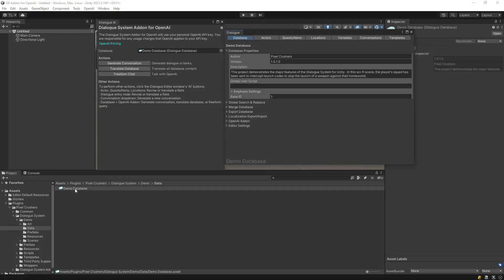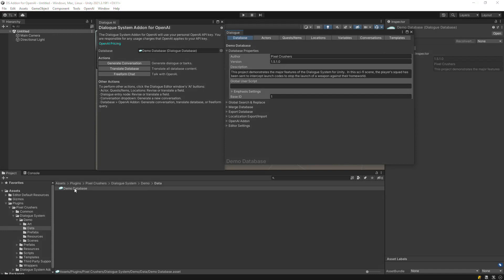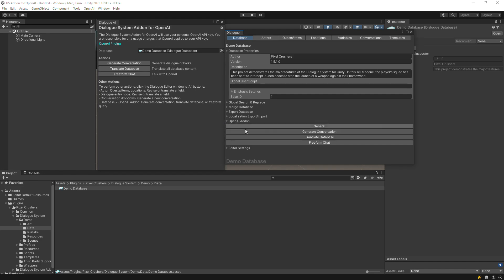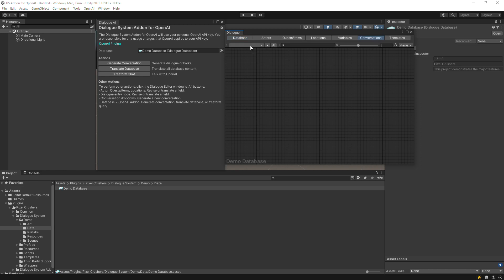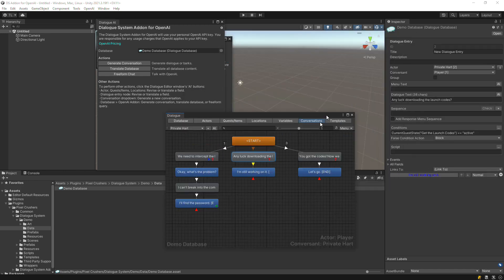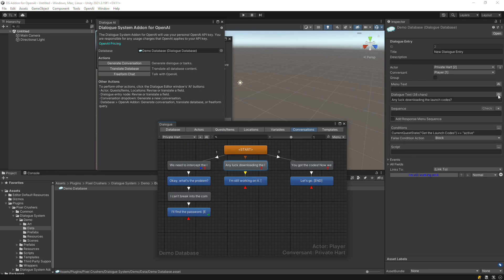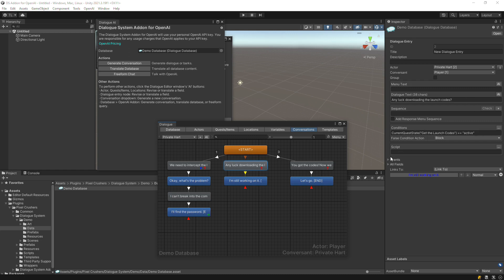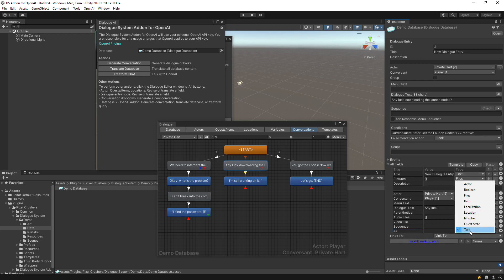Dialogue System Addon for OpenAI - Feature Tour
This video is a brief tour of some of the features in the Dialogue System Addon for OpenAI.

This addon for the Dialogue System for Unity leverages the power of OpenAI to help you write narrative content faster, get suggestions when you’re stuck, fix spelling and grammar, and translate your text to other languages.

Requires the Dialogue System for Unity.